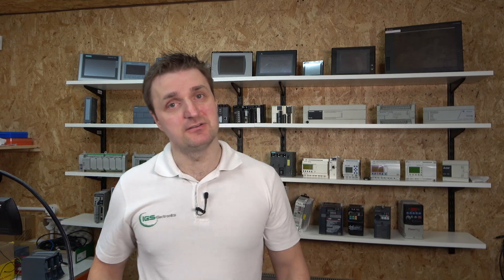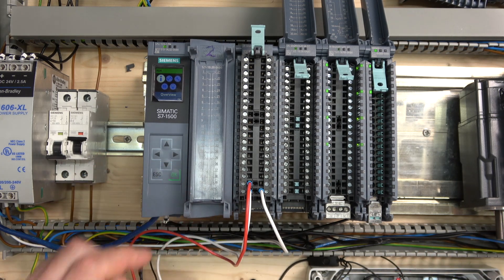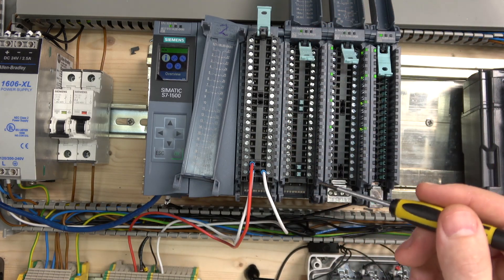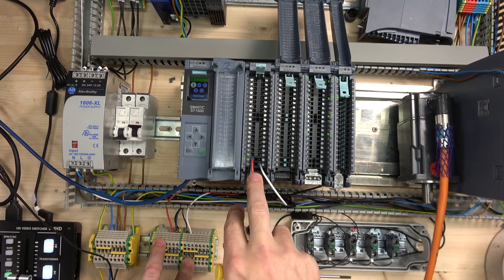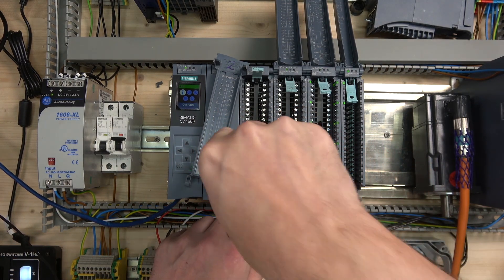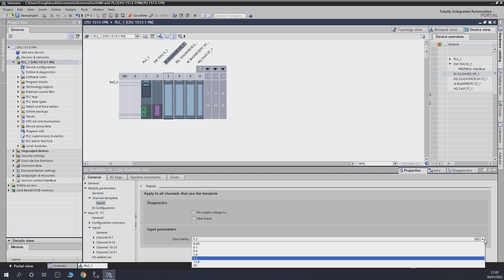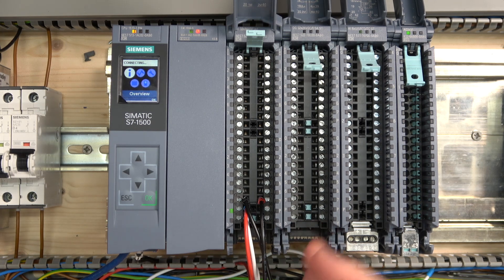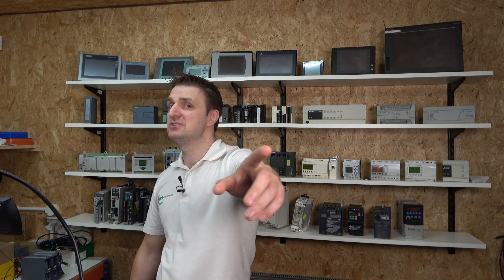How to wire and fault find Siemens S7-1500 PLC digital input card + diagnostics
Siemens S7-1500 PLC 6ES7521-1BL00-0AB0 digital input card wiring, diagnostics and Fault finding.